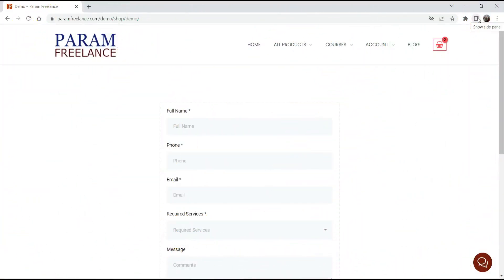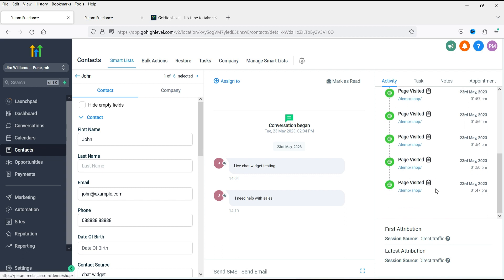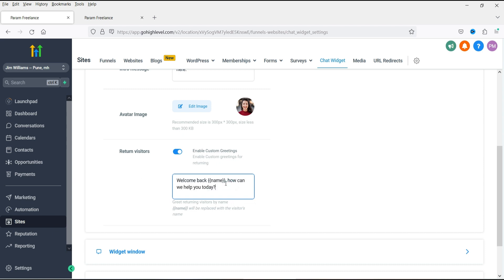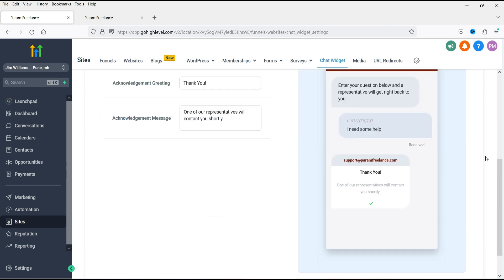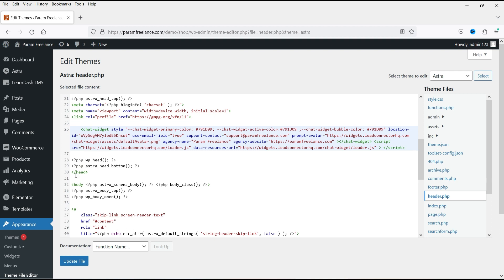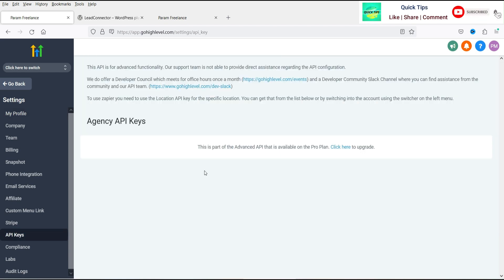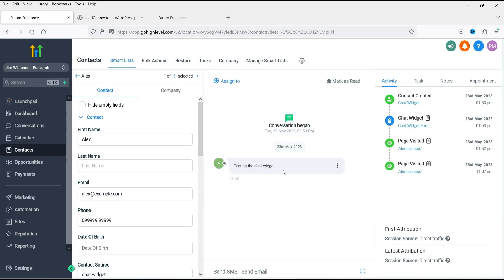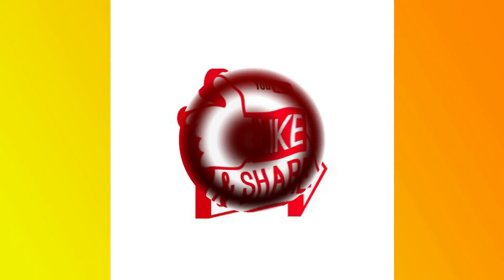How To Add Live Chat Widget To WordPress Website | GoHighLevel Live Chat Widget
In this video, I will show you how to add Live Chat Widget to WordPress website. I will be using GoHighLevel chat widget for WordPress website. This chat widget can be used on any website. It is not only for WordPress website, it can be used on any website. You need to create chat widget in Go High Level Dashboard and install the chat code on your website in the head section.

The chat widget will then capture the visitor details and create a contact on dashboard. You can create different types of workflows using this contact list and start marketing campaign. You can create workflow for email, sms, messenger, Instagram dm, voice mails and many other actions can be added.

In the previous video, I have shown you how to create lead capturing contact form in High Level services and create Email marketing automation.

👉 Some of the important Features:
✅ Email marketing automation
✅ SMS marketing automation
✅ Lead Capture Forms
✅ Unlimited Workflows and sales Funnel
✅ All-In-One Sales & Marketing Platform
✅ Capture leads using our landing pages, surveys, forms, calendars, inbound phone system & more!
✅ Automatically message leads via voicemail, forced calls, SMS, emails, FB Messenger & more!
✅ Collect payments, schedule appointments, and track analytics!
✅ Create full featured websites with custom menus
✅ capture leads through Surveys and capture forms
✅ ONLINE APPOINTMENT SCHEDULING
✅ two-way communication on any device
✅ Create Membership Areas
✅ You have the ability with GoHighLevel to create a custom app in the App Stores*.

👉 Topics Covered in this video:
✅ how to add chat widget to wordpress website
✅ chat widget for website
✅ High level Live chat widget
✅ Live chat widget for website
✅ Live chat to capture leads
✅ How to create Live chat in Go High Level
✅ How to use Chat widget in Website

I hope that you will like this video on How To Add Live Chat Widget To WordPress website | HighLevel Live Chat Widget.